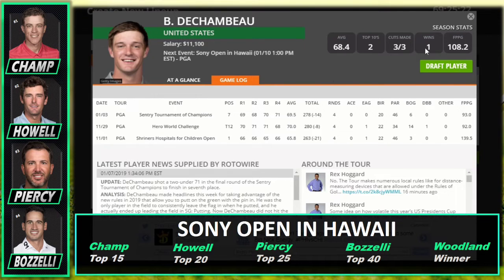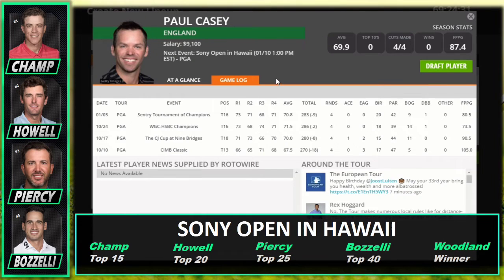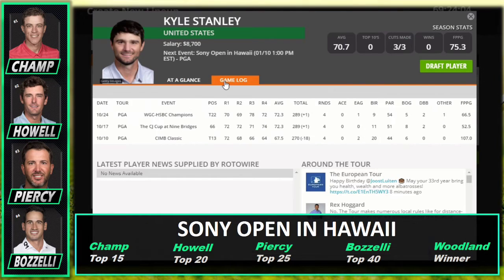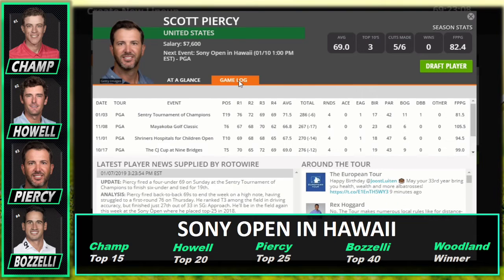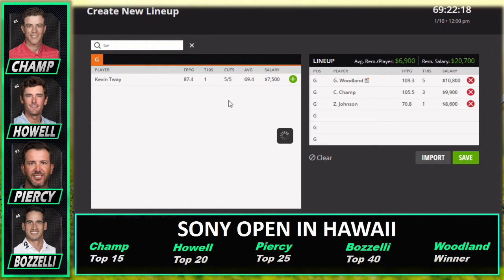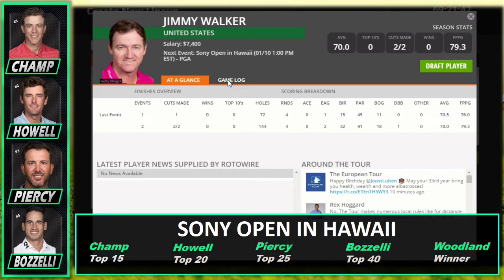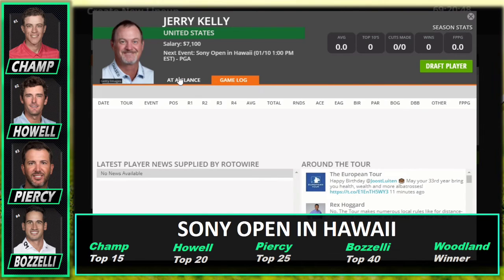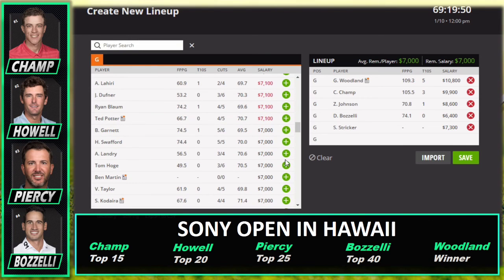PGA DFS: Sony Open 2019 - Core Plays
Make sure you check out the website daily for all of the best information: